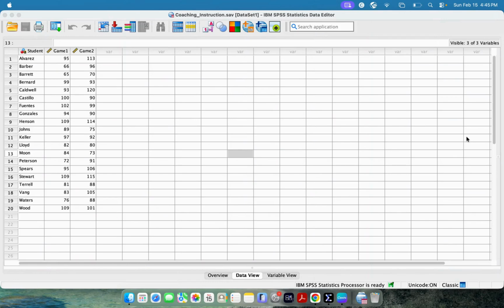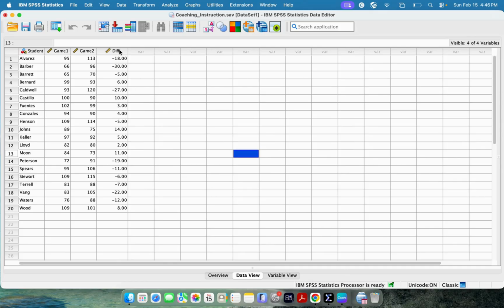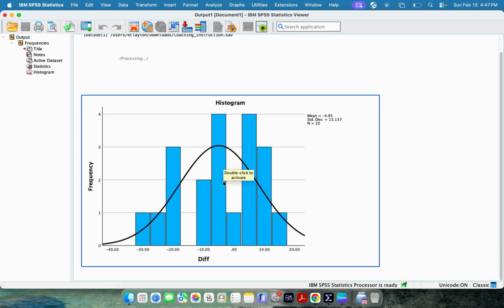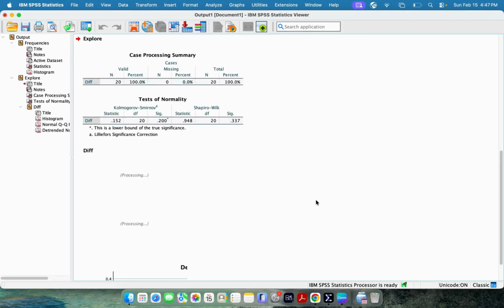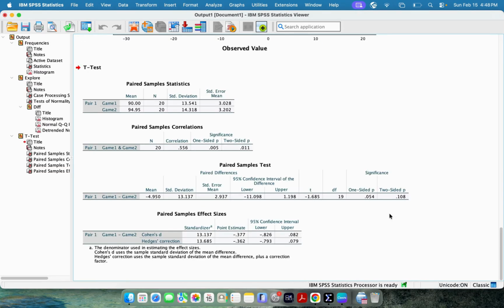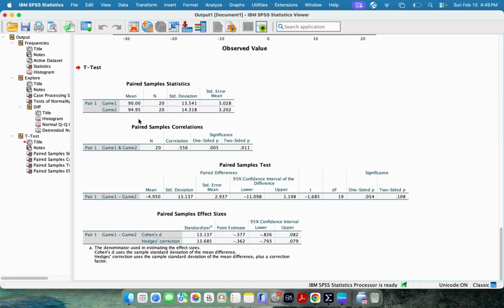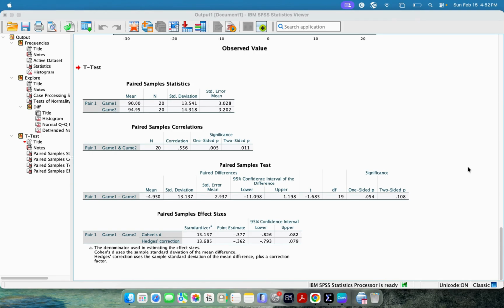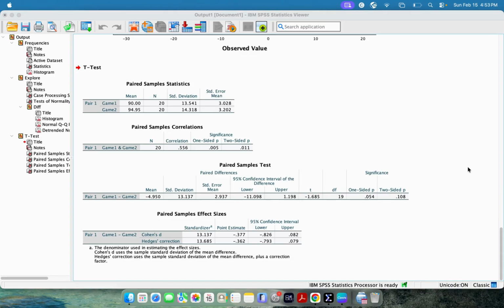Paired T Test Emily Clayton